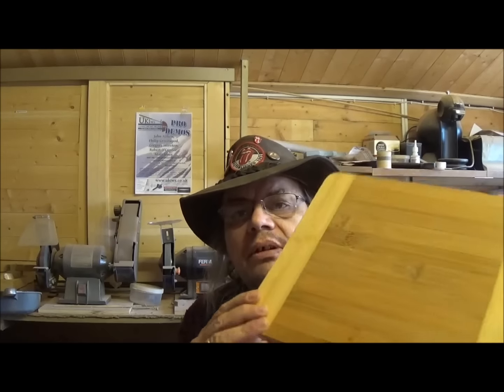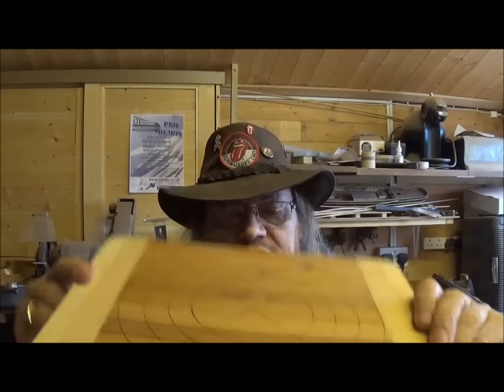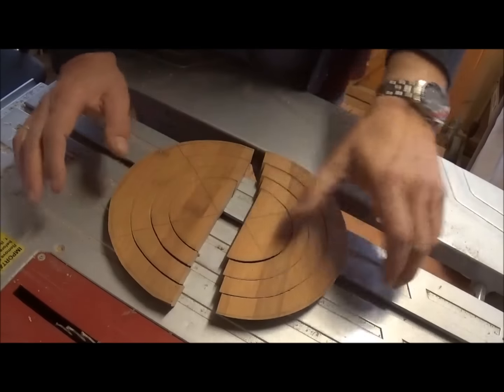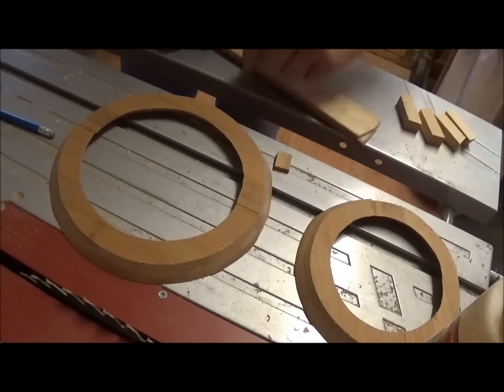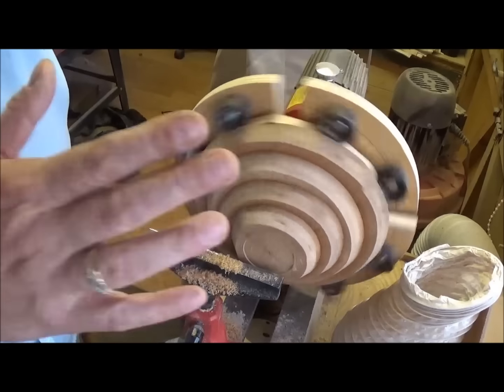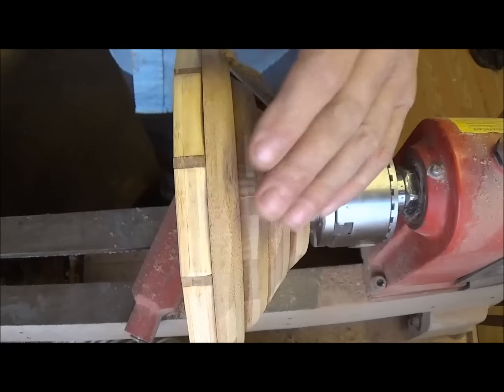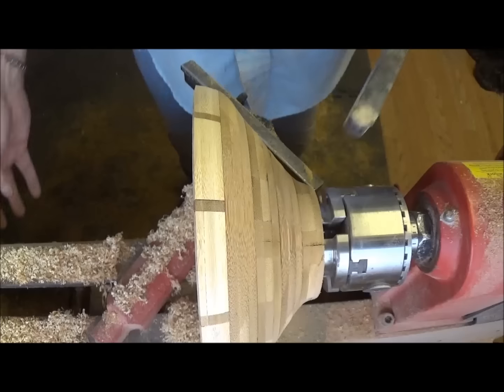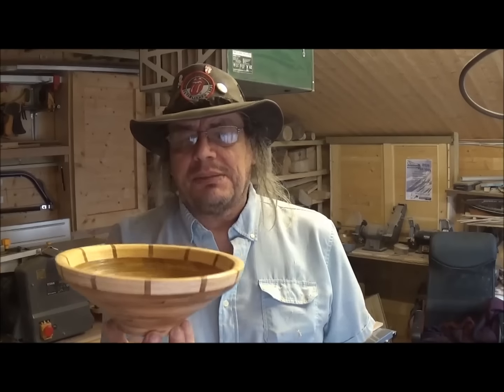Woodturning at 54a. #46, Upcycling a chopping board